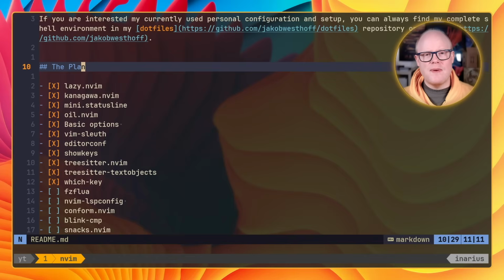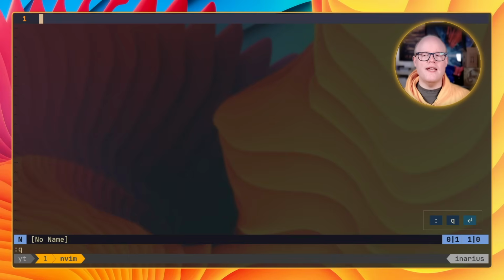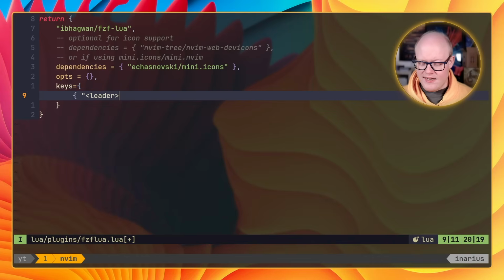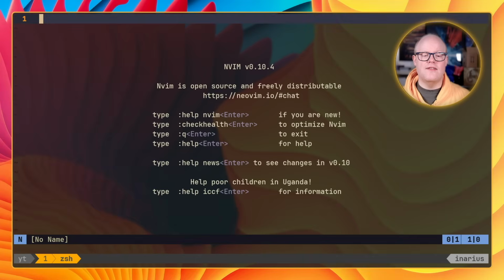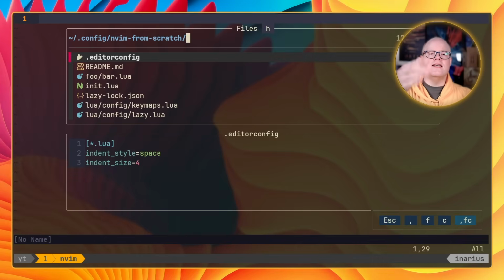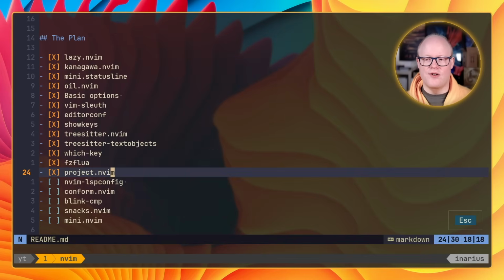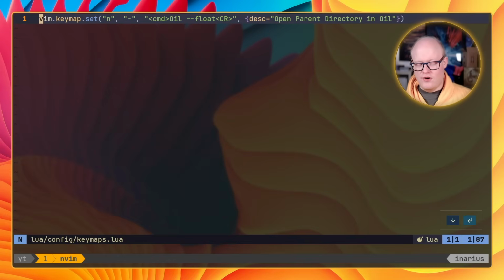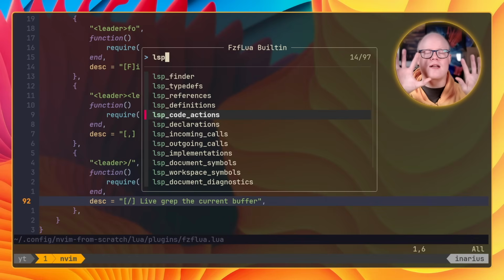Insanely fast Neovim Navigation with fzf ❤️ lua | Configuration from Scratch Part 3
In this third installment of our Neovim series, we build upon the solid foundation established in previous episodes by integrating fzf-lua – a powerful tool that revolutionizes how we navigate through projects. We'll implement and configure fzf-lua for lightning-fast file searching and contextual selection dialogs that significantly boost our productivity and perfectly complement our future LSP integration.

We'll place special emphasis on solving an everyday challenge: ensuring that Neovim always operates within the project's root directory regardless of where it's launched. This seemingly small optimization eliminates unnecessary navigation hurdles and ensures our fuzzy matching always works across the entire relevant project context, enhancing convenience and streamlining our workflow.

While Telescope is a popular alternative that I've used extensively in the past, I'll explain why I've switched to fzf-lua and haven't looked back since. We'll explore how fzf-lua enables us to fuzzy-search virtually every aspect of our current project – from files and buffers to git commits and LSP symbols – allowing us to instantly identify and jump to exactly where we need to be.

By the end of this video, you'll have a powerful, intuitive navigation system that transforms how you interact with codebases of any size, setting the stage for our upcoming exploration of LSP integration and intelligent code completion.